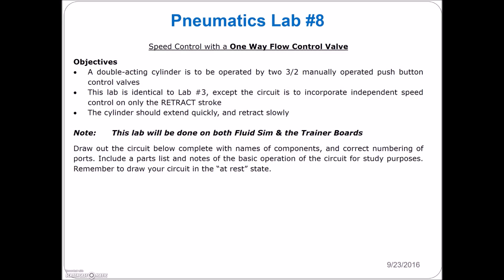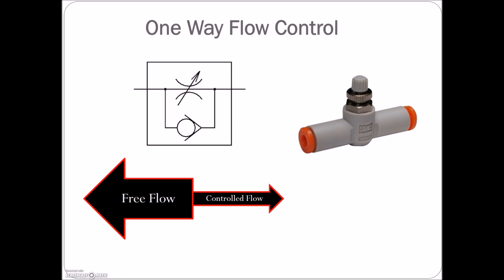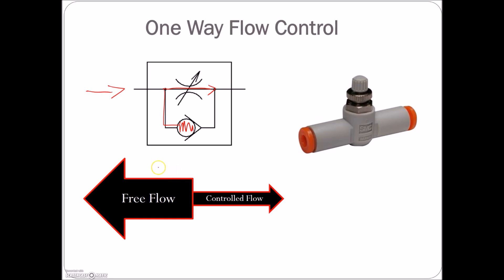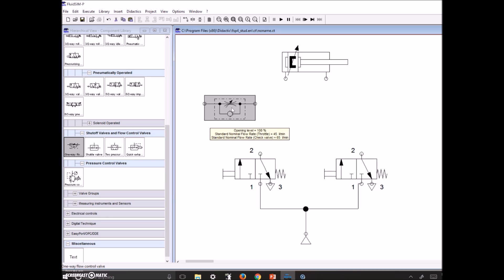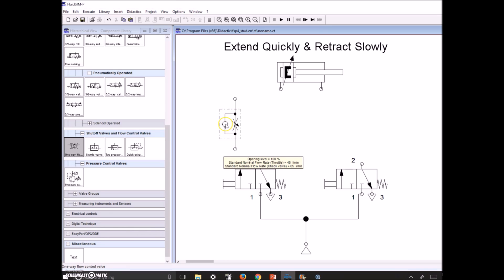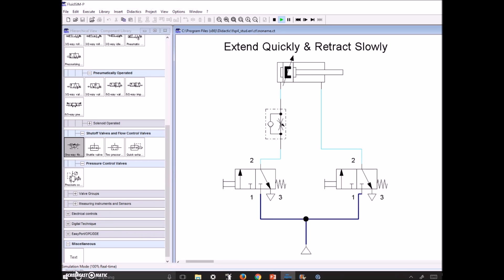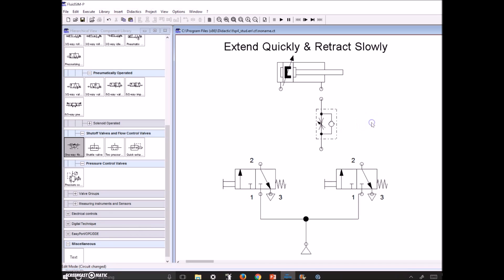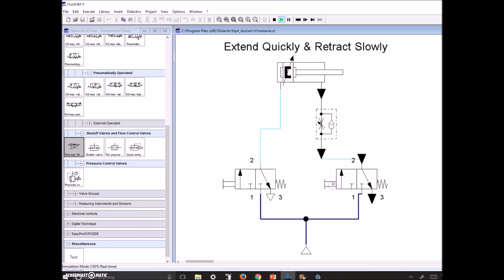Pneumatics Lab 8_Speed Control with the One Way Flow Control Valve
This lab will demonstrate how to install the One Way Flow Control Valve to control the speed of the Extend and Retract strokes of a Double Acting Cylinder